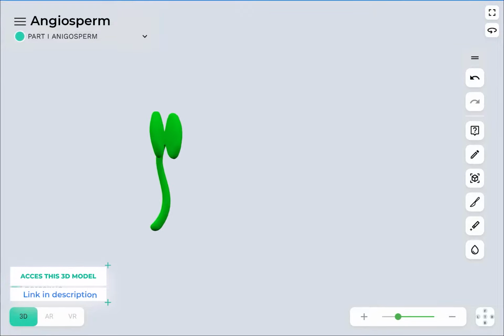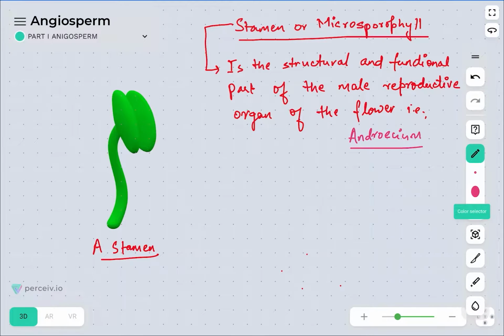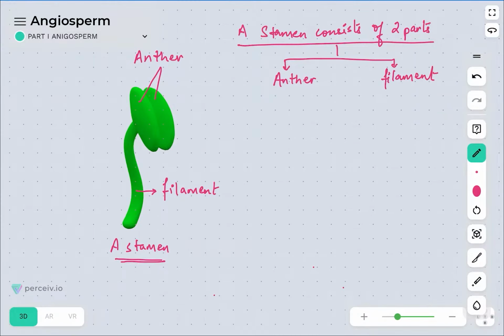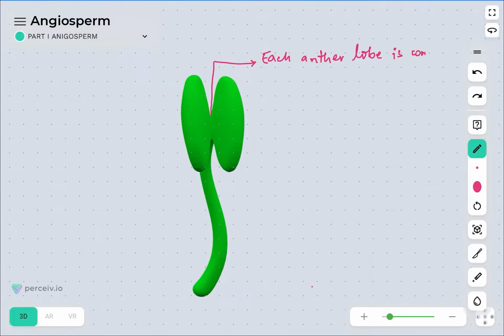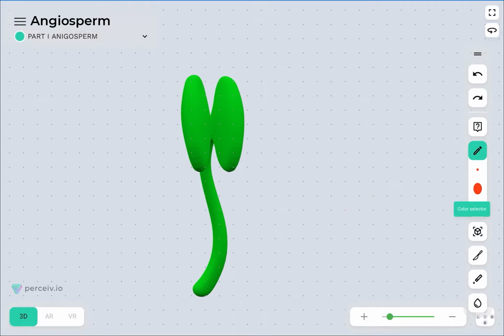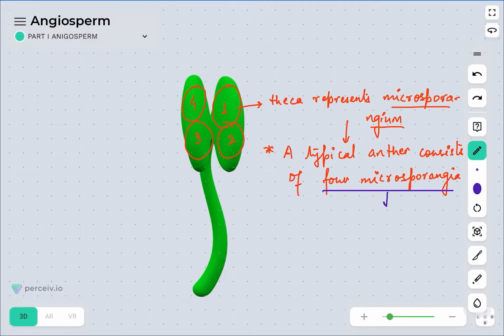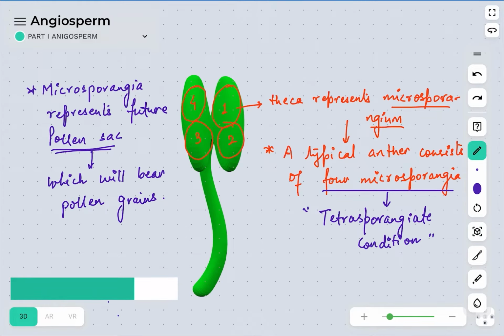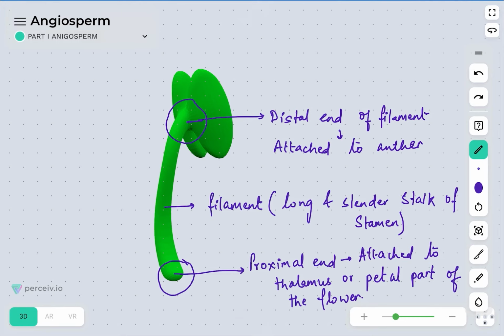Reproduction in Plant: Stamen | Biology | Class 12 | Perceiv3D | Perceiv n Learn | NEET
Reproduction in Plant: Stamen. Understand the components and functions of the Androecium (Stamen) and the role of male reproductive organs and their structure in 3D. Look closely at the structures and dissect the 3D models yourself and learn and explore the Real Experience yourself:

Class By: Ankita Rai